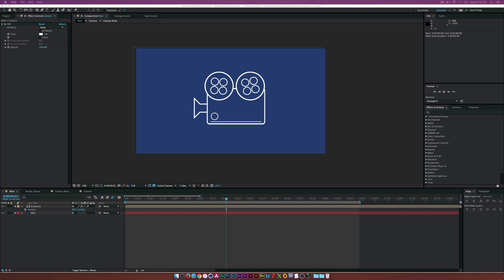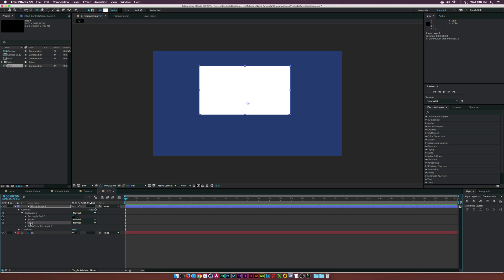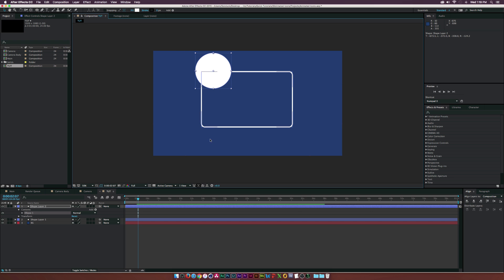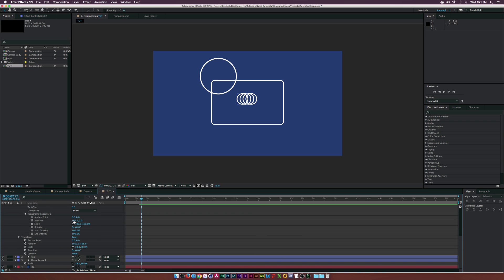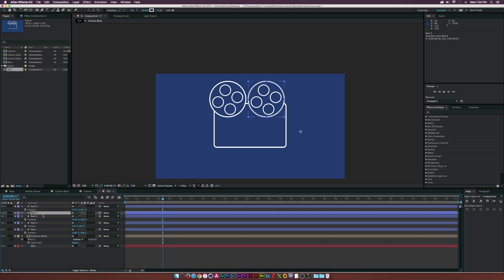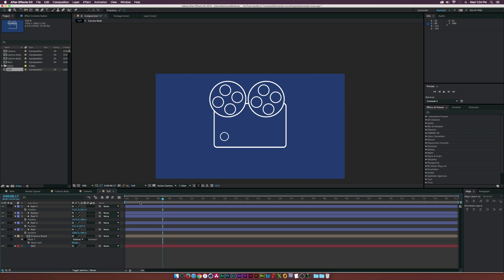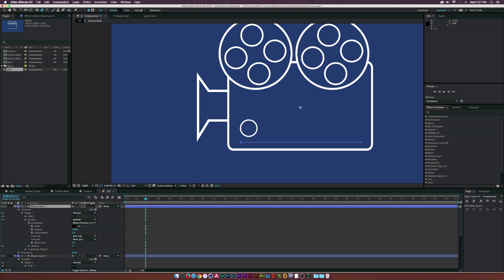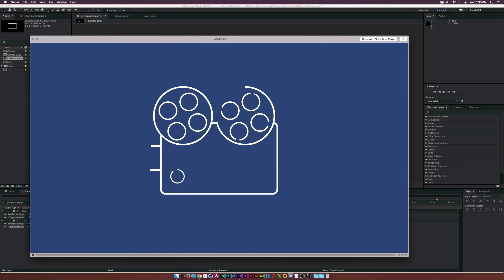After Effects Tutorial: Create Animated Icons for Clients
In this After Effects tutorial, we talk about how to create any type of animated icon for your client work. I find myself having to create some type of animated infographic when working with corporate businesses. By the end of this tutorial, you should be able to design and animate whatever icon you need.

Download Project Files Here:
Will post tonight!